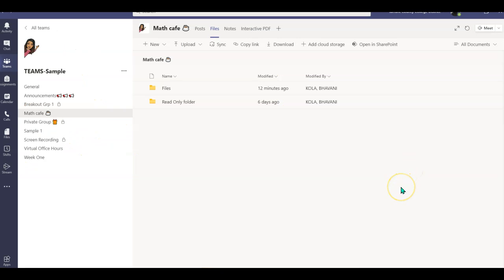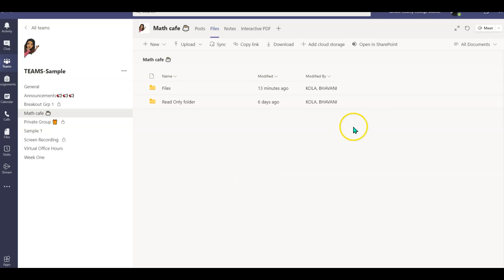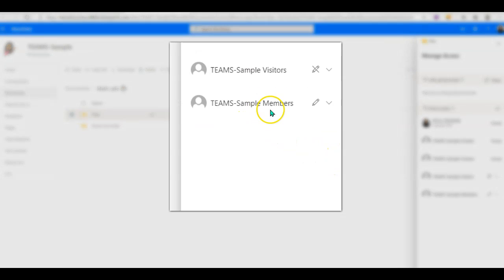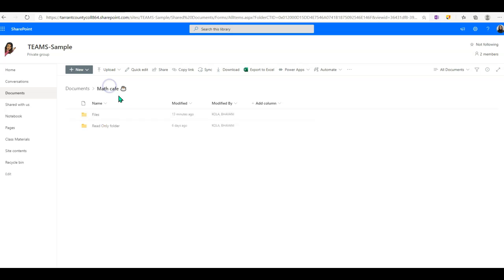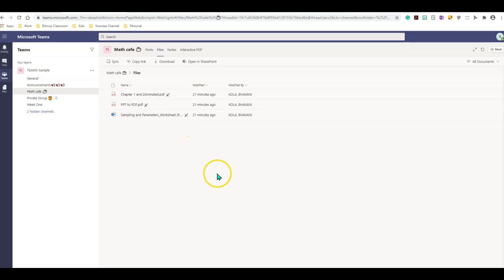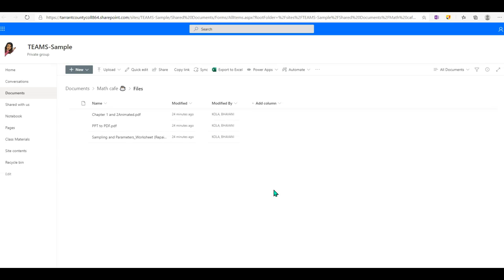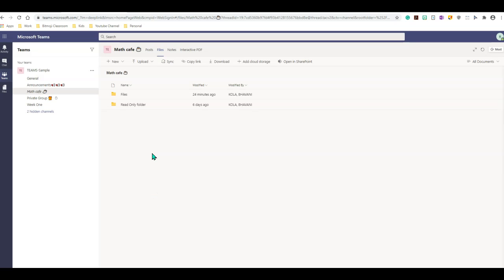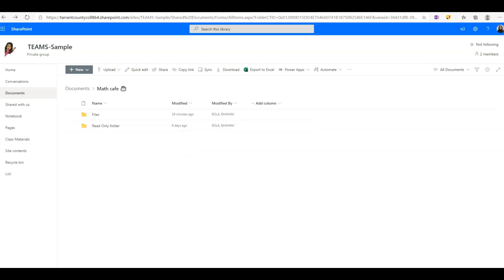How to lock Files and Folders in MS Teams.